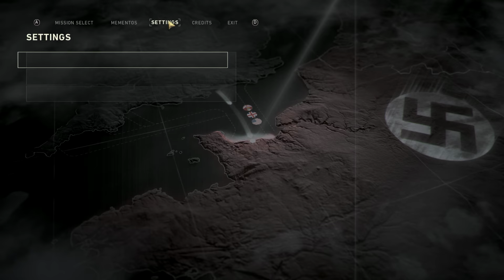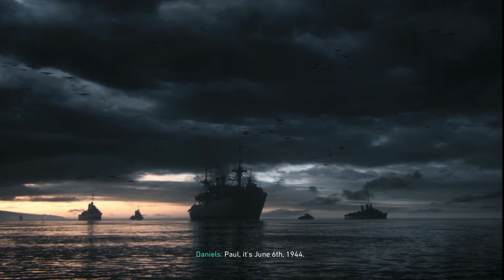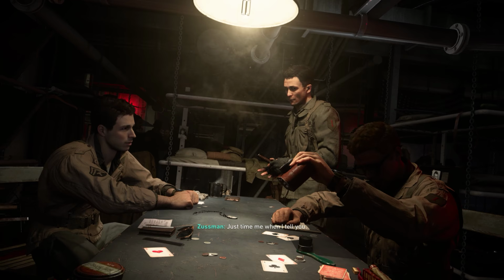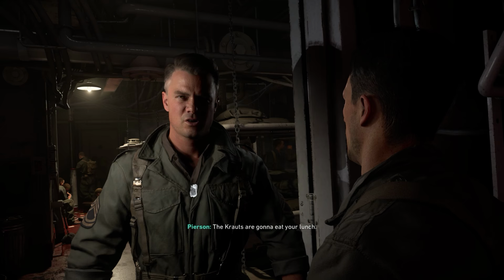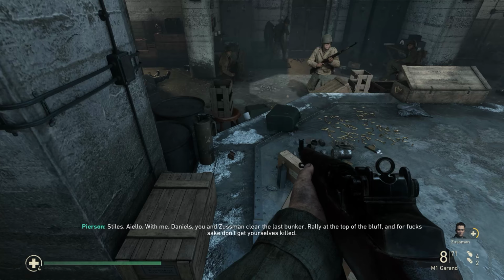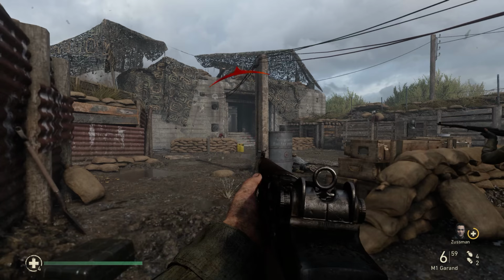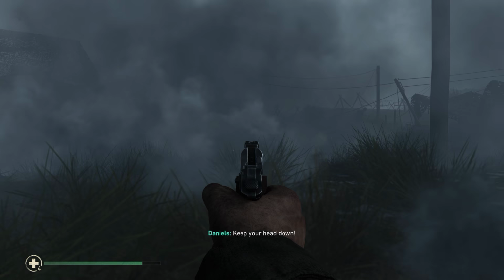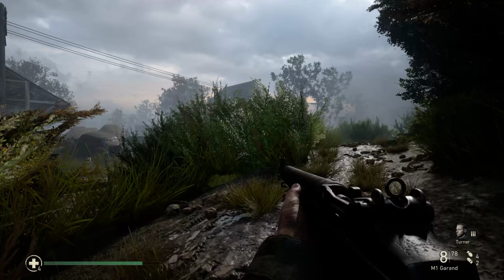Call of Duty: WW2 | Gameplay Walkthrough | Part 1 D-DAY (PC/1440/60fps) | CenterStrain01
Call of Duty WW2 Gameplay Walkthrough played on PC in 1440p with 60FPS

Call of Duty: WWII is a first-person shooter video game developed by Sledgehammer Games and published by Activision for Microsoft Windows, PlayStation 4 and Xbox One. It is the fourteenth primary installment in the Call of Duty series and the first one to be set primarily during World War II since Call of Duty: World at War in 2008. The game is set in European theatre of the war. The campaign is centered around a squad in the 1st Infantry Division, and follows their battles in the Western Front, while the multiplayer expands on different fronts not seen in the campaign.

In the single-player campaign, players primarily play as two soldiers of the 16th Infantry Regiment: Private Ronald "Red" Daniels (Brett Zimmerman) and his best friend, Jewish American, Private First Class Robert Zussman (Jonathan Tucker). Additional playable characters include Rousseau (Bella Dayne), a female Maquis leader of the French Forces of the Interior, and Major Arthur Crowley (David Alpay), a British Special Operations Executive officer. Daniels' and Zussman's platoon mates include Technical Sergeant William Pierson (Josh Duhamel), and platoon leader, 1st Lieutenant Joseph Turner (Jeffrey Pierce). Pittsburgh Steelers running back Le'Veon Bell and offensive tackle Alejandro Villanueva are set to make a cameo appearance in the game.

The Nazi Zombies story of WWII takes place in an alternate history, where the Nazis have conducted research on necromancy based on the legend of King Frederick Barbarossa's hidden treasure. The story is centered around Marie Fischer (Katheryn Winnick), a young German engineer working with the Office of Strategic Services. Marie's brother, Klaus, has taken part in the research of Barbarossa's treasure, working with Doctor Peter Straub (Udo Kier). Marie is joined by three companions: ex-art thief Drostan Hynd (David Tennant), ex-art historian and French Resistance fighter Olivia Durant (Élodie Yung), and military sergeant Jefferson Potts (Ving Rhames), as they attempt to conduct a covert operation to learn of the Nazis' plans, retrieve the stolen artifacts and rescue Klaus in the process.